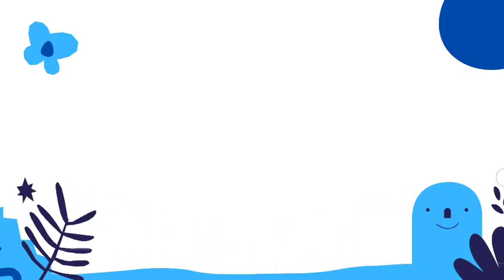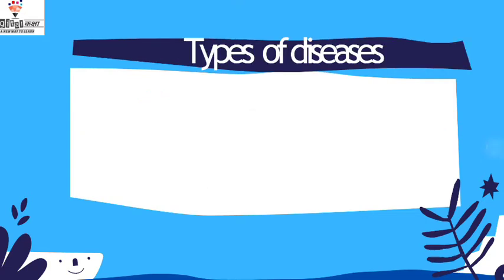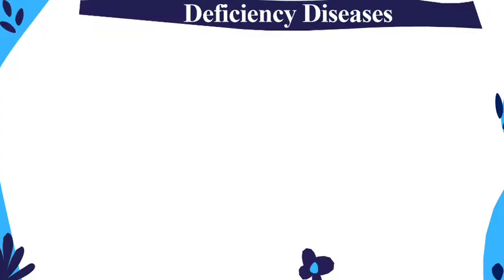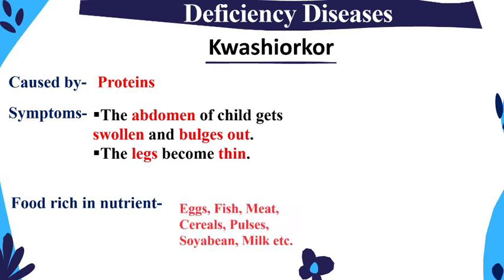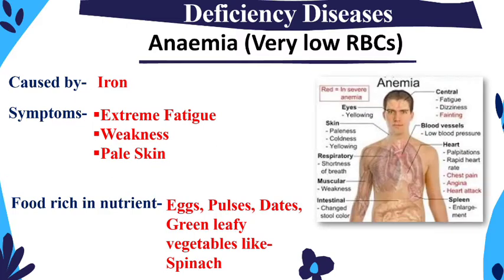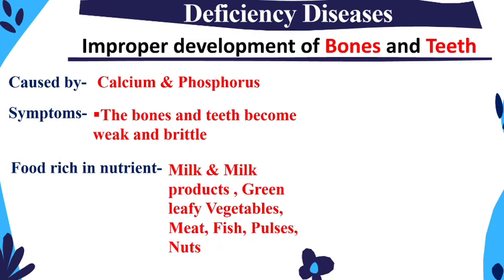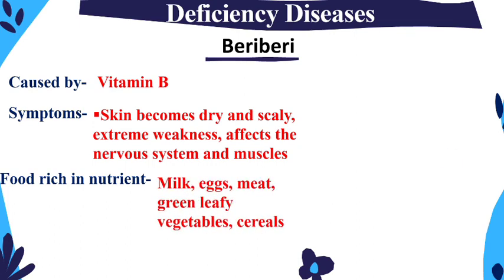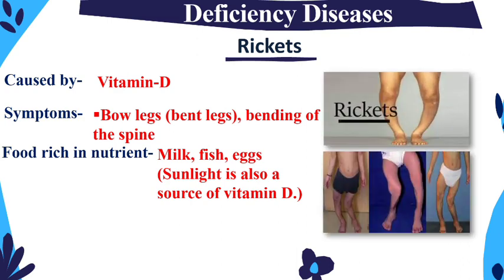Disease Part-1 | Science Class5 Food & Health